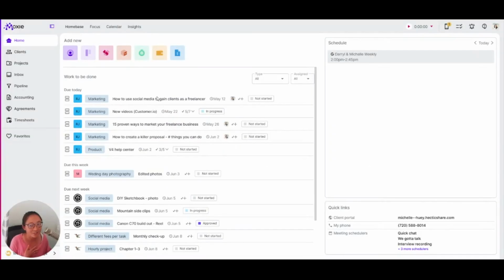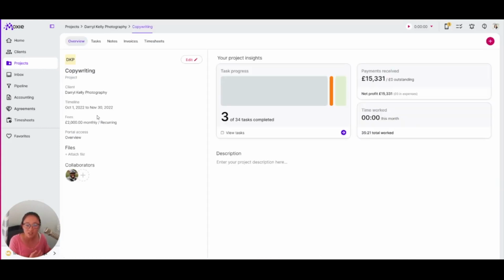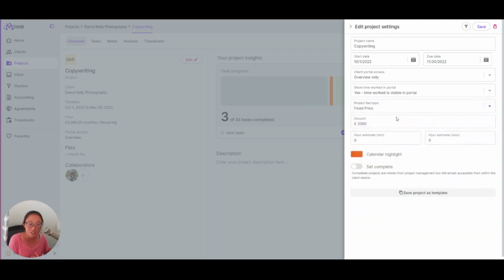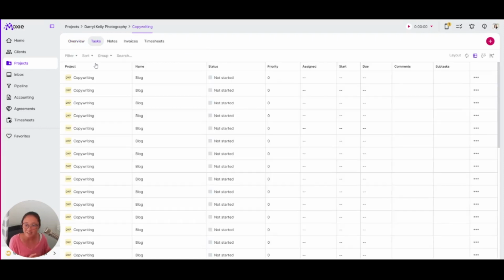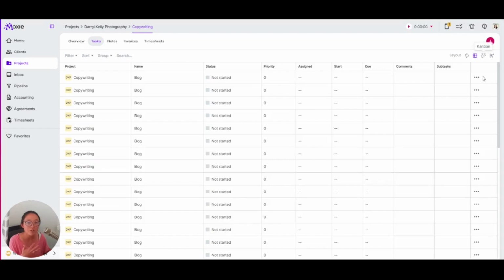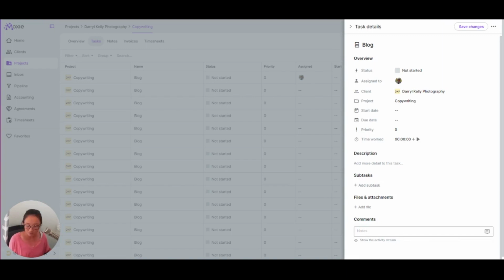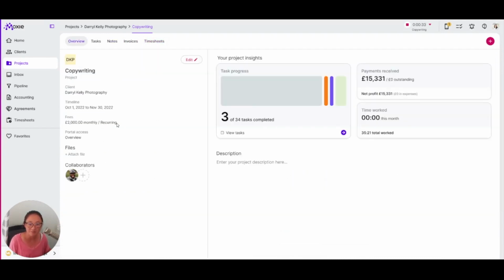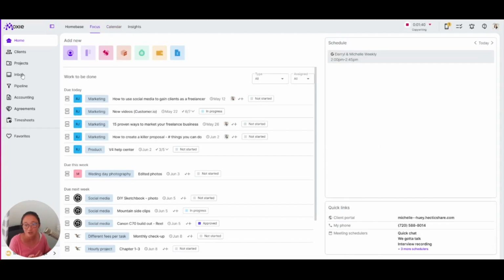Freelance project management that's just better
Manage your freelance projects with your written agreement (contract, proposal, quote) and invoice all connected. Moxie is built by freelancers for freelancers.

View your projects in the context that you need. See how it looks in your calendar so you don’t overbook your time. See what projects you are working on by each client so you can see which clients are taking most of your time and compare if they are the most profitable and/or enjoyable. See projects and tasks and do actual day to day management of everything you need to get done.

View a layout that works for you (list, kanban, timeline) and set up a fee structure that reflects the way you work (fixed rate, retainer, hourly, or a combination). Then easily turn your tracked projects into invoices with just a few clicks. Moxie keeps track of the projects that have been billed and which projects still need to be billed.

0:00 - Project management for freelancers
0:18 - Your to-do list built for you
0:50 - Project set-up
3:19 - Task view - list, kanban, gant
6:15 - How projects and tasks get invoiced
6:50 - Projects, tasks, and subtasks with Moxie

Real project management software built by freelancers and constantly improved by our users who give us feedback - stupid good tools for freelancers with Moxie.